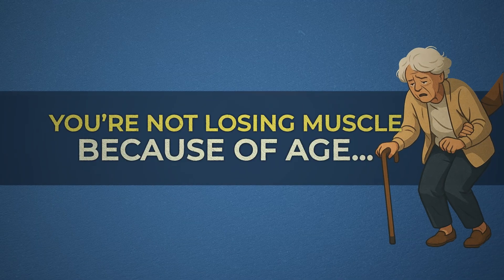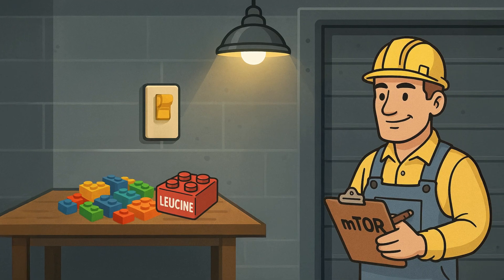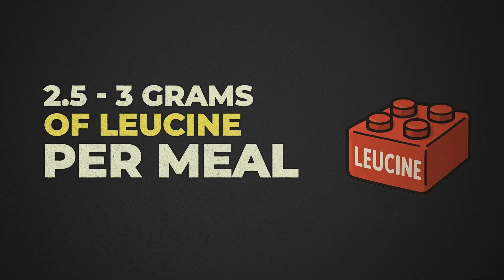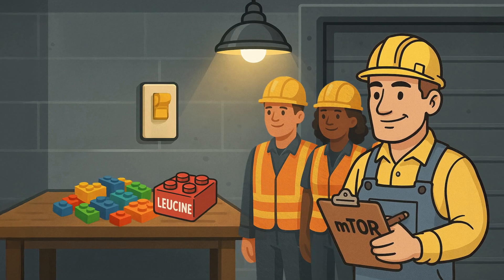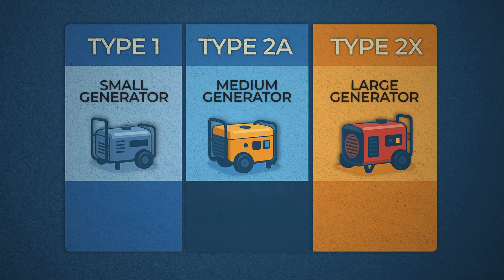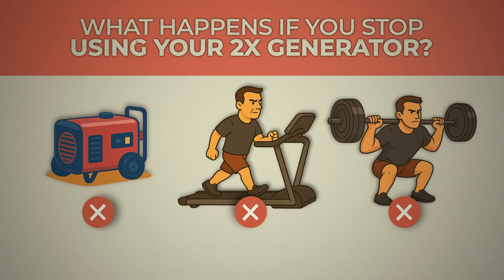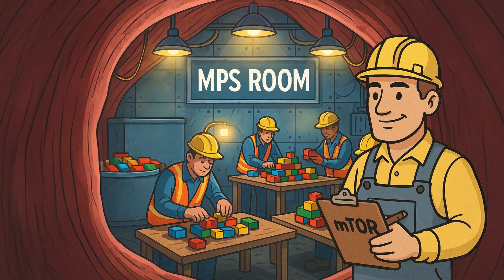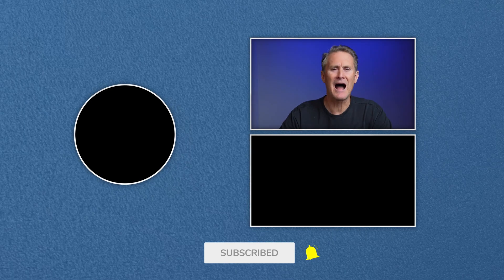Why Your Muscles Disappear Even If You Exercise!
💪 Muscle loss isn’t inevitable—it’s preventable. In this episode, Ed Reardon breaks down the real science of muscle preservation, revealing how your body’s “MPS room” (Muscle Protein Synthesis) works—and what shuts it down.

Why do strong, active people still lose muscle over time? It’s not about age—it’s about failing to fuel and activate your body’s muscle repair system. Ed uses a vivid construction site analogy to explain how amino acids (aka “Legos”) rebuild muscle. But without leucine—the essential “red Lego”—nothing happens. The lights stay off, and the foreman (mTOR) doesn’t send in the workers.

Ed also dives into:
 • The role of Type I, IIa, and IIx muscle fibers
 • How motor units power strength and balance
 • Why your body shuts down unused muscle generators

To keep your MPS room active, here’s Ed’s simple formula:
✅ Lift weights to maintain strength
✅ Sprint or move explosively to keep fast-twitch fibers alive
✅ Do Zone 2 cardio to support energy systems
✅ Eat leucine-rich protein to trigger muscle growth

Whether you’re 30 or 70, this episode will show you how to stay strong, mobile, and independent—by keeping the lights on in your MPS room.

[Chapters]
0:00 – Why you’re losing muscle
0:38 – What is the MPS room?
1:12 – The role of amino acids (“Legos”)
1:40 – Why leucine is the key
2:23 – How the light switch flips on
3:12 – Protein myths debunked
4:01 – Understanding muscle fibers and generators
5:10 – The 3 types of muscle fibers
6:15 – Why your body shuts down unused fibers
7:14 – How to keep your muscle from vanishing
8:02 – Ed’s training and nutrition formula for strength